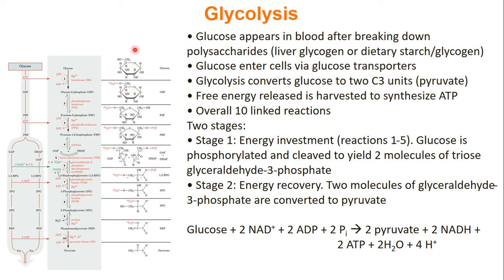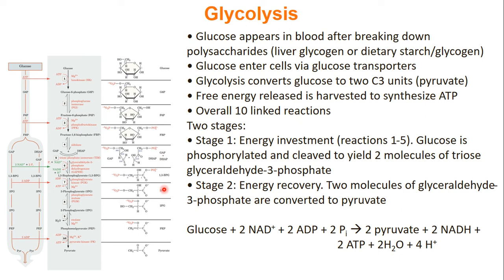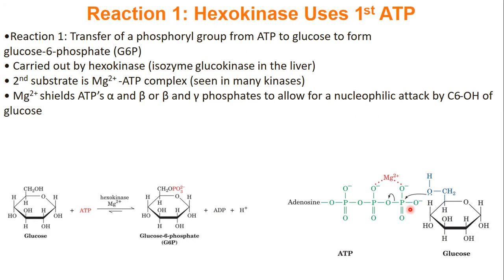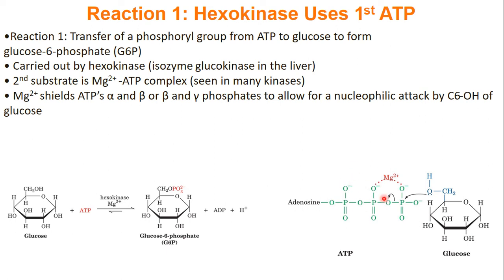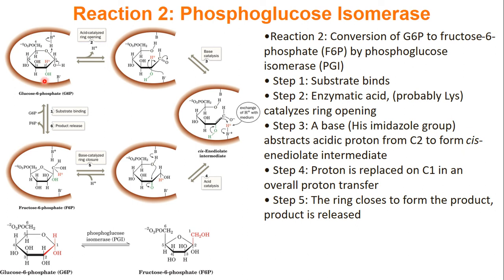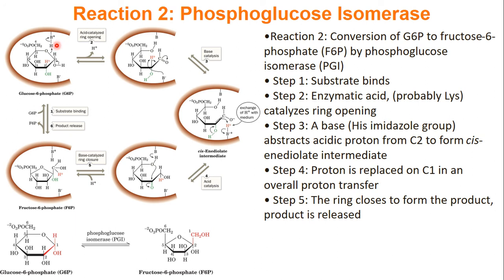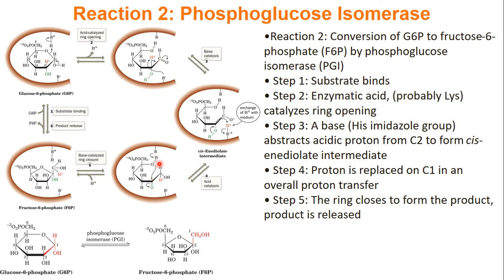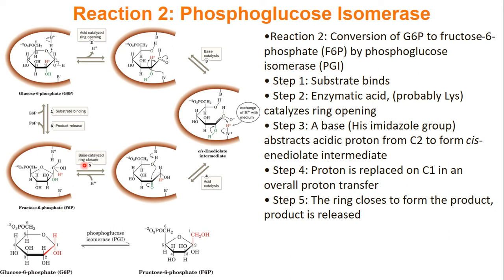006 Chapter15 Section1 and2 Part1